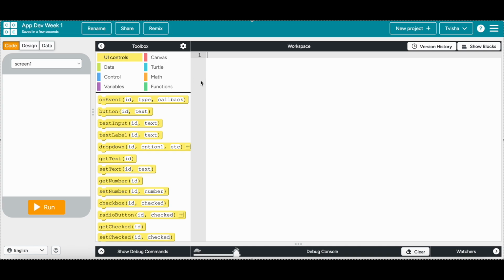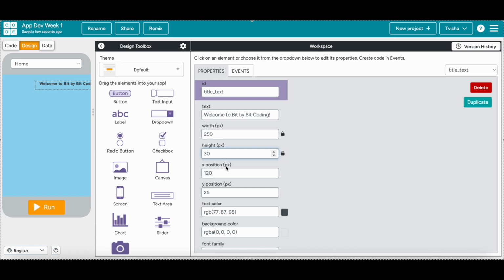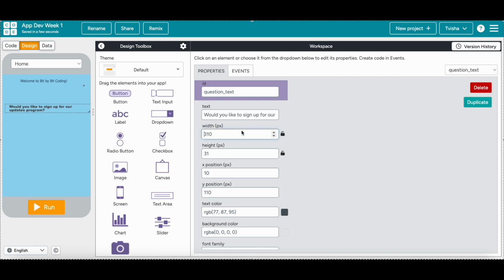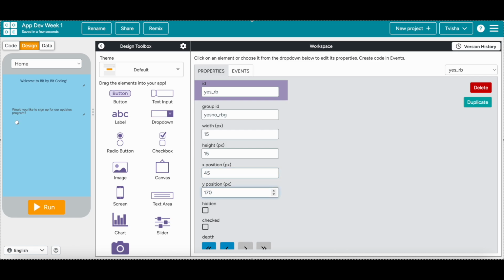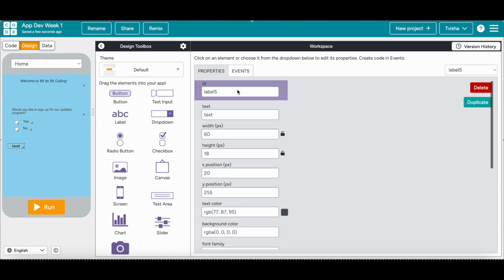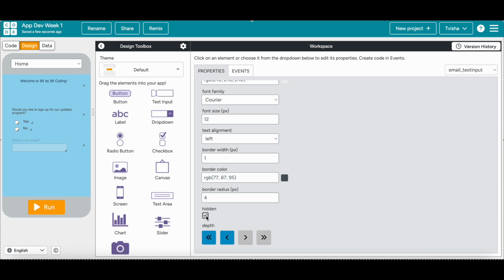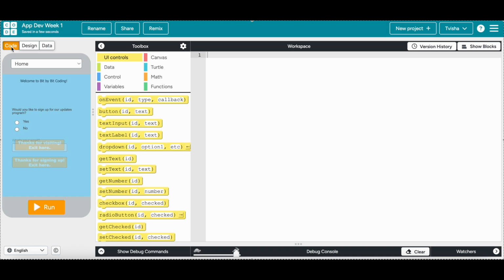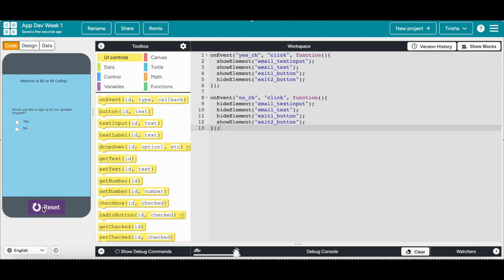Lesson 1 | App Development Beginner | Bit by Bit Coding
In this beginner-friendly app development tutorial, we guide students through creating a single-screen interactive app using Code.org’s App Lab. This project introduces students to essential user interface elements and event-driven programming, while also giving them creative control over design choices like colors, fonts, and layout.

What You’ll Learn:
-How to navigate App Lab and set up a new app project
-How to design a user-friendly interface using labels, buttons, radio buttons, and input fields
-How to control visibility of elements using user input
-How to use onEvent() to trigger actions based on radio button selection
-How to write simple JavaScript logic in text mode (not blocks)
-How to follow clean naming conventions for element IDs

Project Features Include:
-A custom-designed home screen with student-chosen colors and fonts
-A question prompt with yes/no radio button options
-Conditional logic that reveals different buttons and input fields depending on the user's answer
-Hidden email sign-up form and exit buttons that are controlled through JavaScript

Students will get a hands-on introduction to front-end app design while learning how to build logic into their projects. This lesson is fully guided and designed to be fun, interactive, and easy to follow.

Tools Needed:
-A Code.org account
-Internet connection
-Creativity and a willingness to experiment with design

This project sets the foundation for future lessons by introducing screen elements, user interaction, and real coding. While the exit buttons won’t be functional just yet, students will be ready to add navigation in the next session. This is the perfect place to start for students exploring app development for the first time.